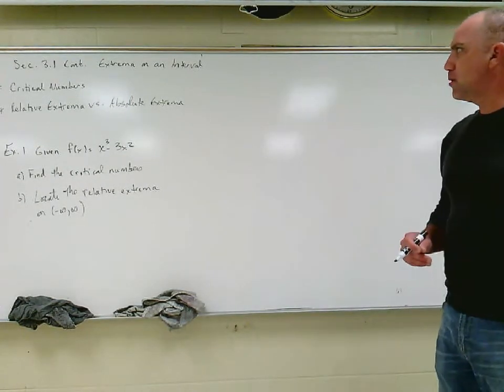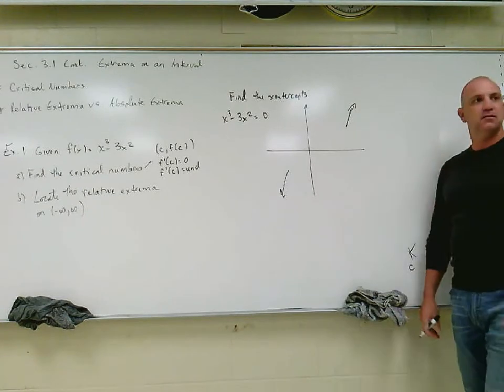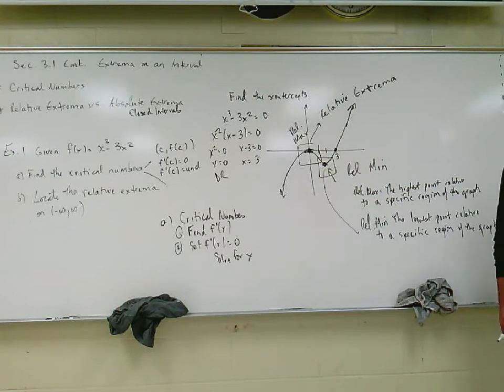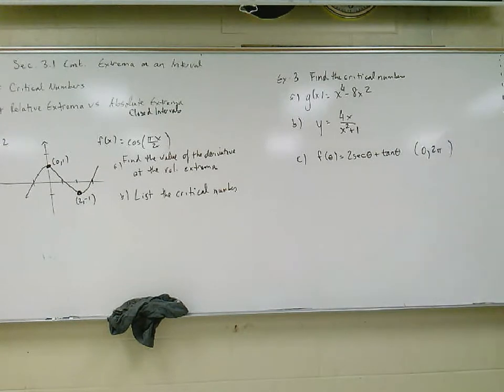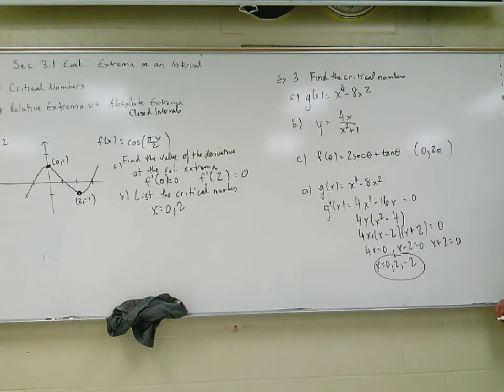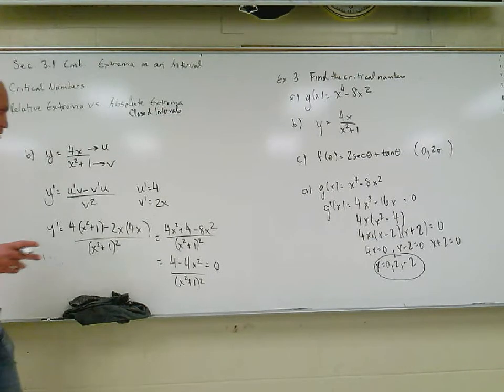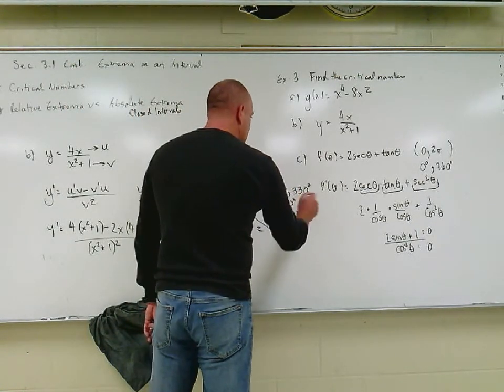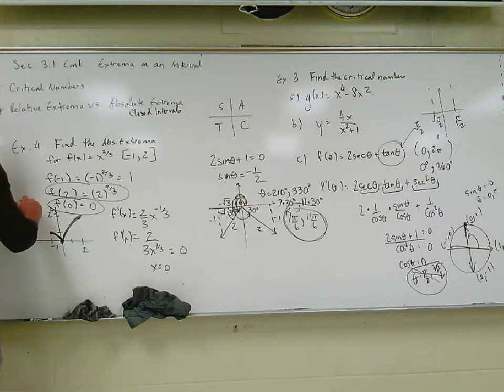AP Calculus Sec. 3.1 Extrema on an Interval Part 2